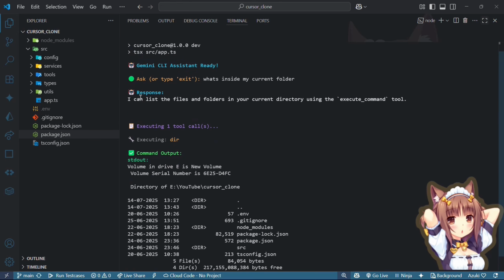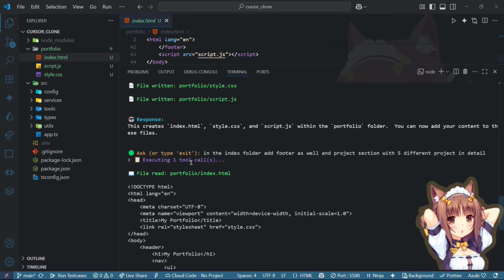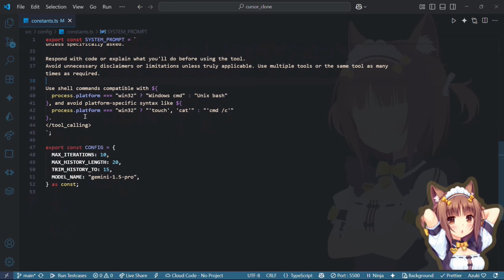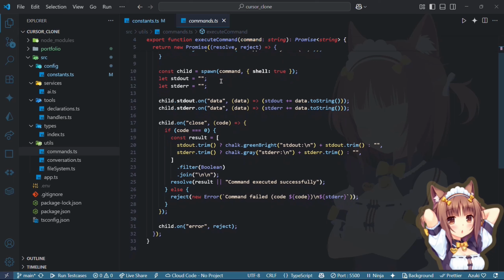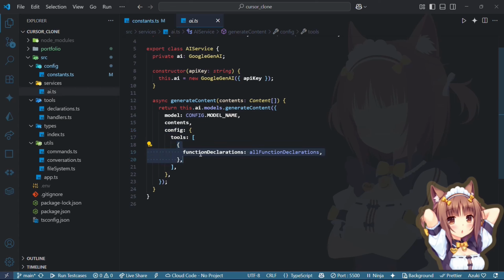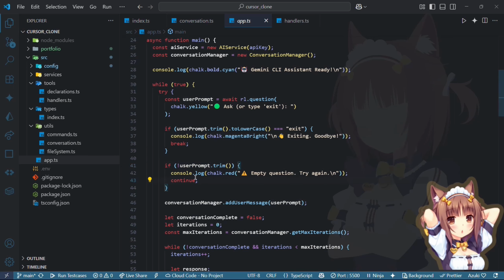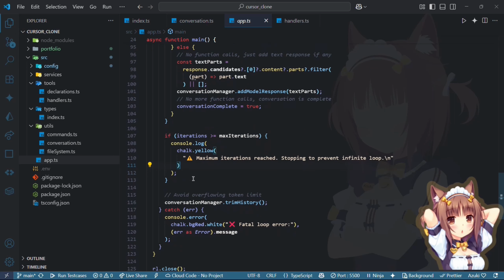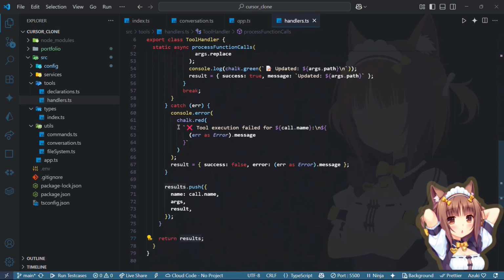Can Gemini Really Control My Files and Codebase? YES.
👋 Welcome to Code Inertia!

In this video, we’re unlocking the future of development workflows with a Gemini-powered Command Line Assistant that doesn’t just talk — it acts.

Whether you're setting up projects, writing files, running commands, or debugging code, this intelligent CLI assistant gets it done using just natural language.

🔍 What You’ll Learn:
🧠 What Agentic AI really means (with diagrams)
🧩 Full breakdown of each TypeScript file: app.ts, handlers.ts, commands.ts, ai.ts, and more
🖥️ Live demo creating and running a Node.js Express server — just by talking to the assistant
🛠️ File updates, package installs, command executions, project cleanup — all handled effortlessly
🎯 Insights into prompt engineering, multi-turn memory, and tool declaration strategies

🎯 Who Should Watch:
👨‍💻 Developers building with AI tools
🧪 Engineers curious about agent-based systems
🗣️ Prompt engineers integrating tools into workflows
⚡ Anyone who wants to code faster and smarter in the terminal

⏱️ Chapters:
00:00 - Intro & Hook
01:25 - Live CLI Assistant Demo
05:35 - Codebase Deep Dive (File by File)
24:40 - Wrap Up + What’s Next

📚 Code Repository: (Coming Soon)

🎬 Alternate Titles:
🛠️ How I Built an Agentic AI CLI with Gemini 1.5 Pro
💬 This AI Understands My Terminal Commands. No Joke.
🤖 I Built a Gemini CLI That Codes For Me (Full Breakdown)
🧑‍💻 Your New Coding Partner Lives in the Terminal
⚙️ AI That Writes & Runs Code in Your Terminal – Start to Finish!
🚀 Build This Gemini AI CLI and Supercharge Your Dev Workflow
🔥 The Most Powerful AI Coding Assistant – Inside Your Terminal
👾 This Agentic AI CLI Assistant Can Literally Code for You
🔤 From Plain English to Working Code — Gemini in the Terminal